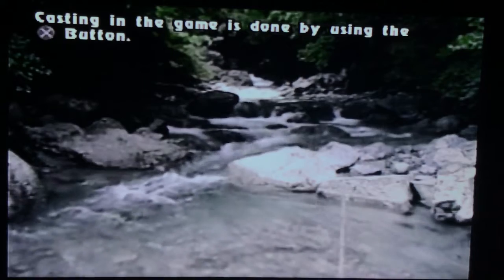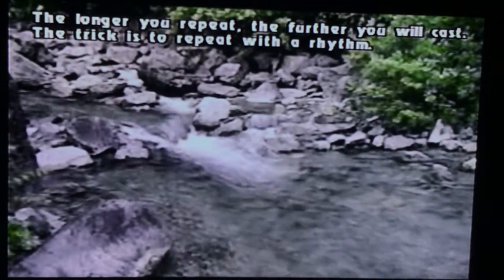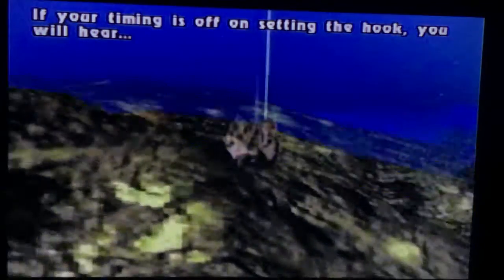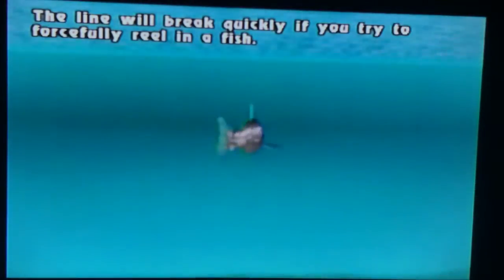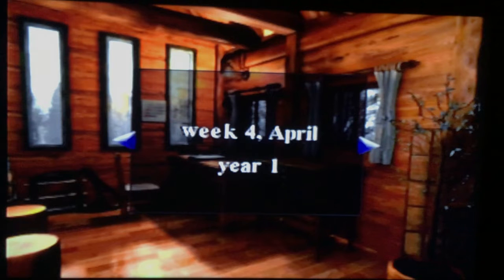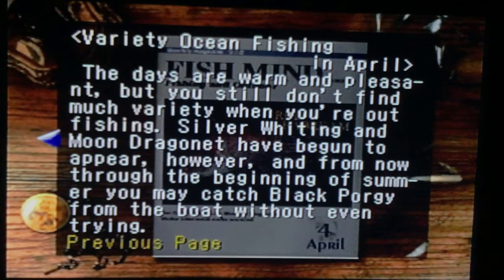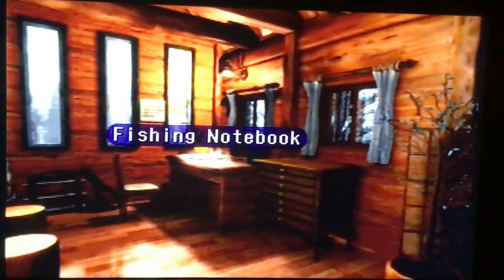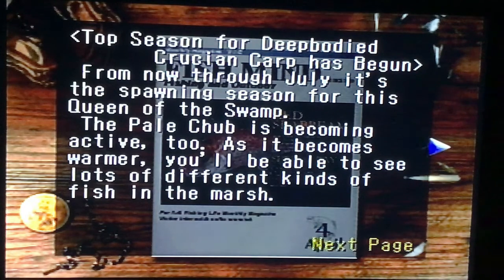Gameplay Reel Fishing 2 (PS1)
Caught a few fish.